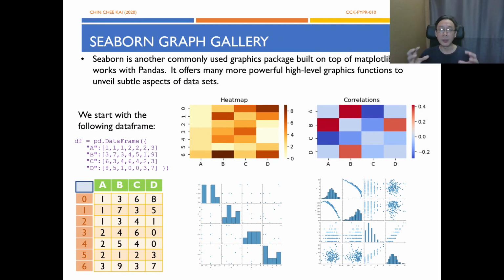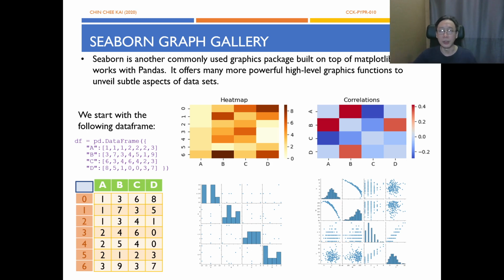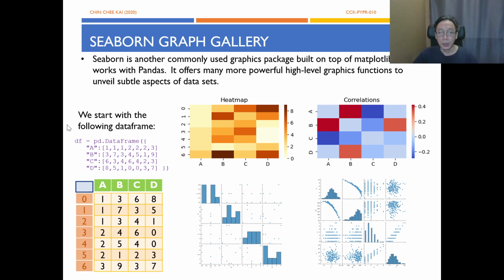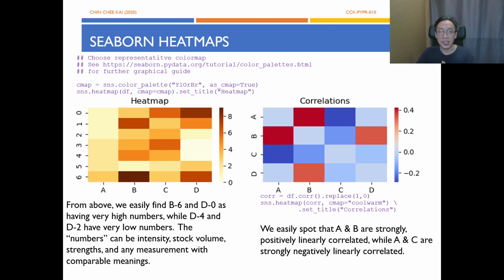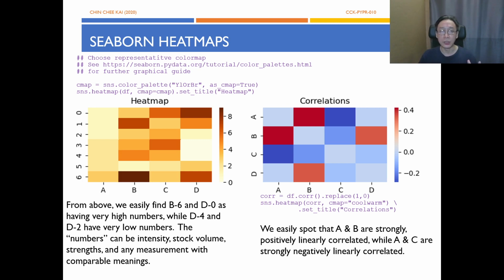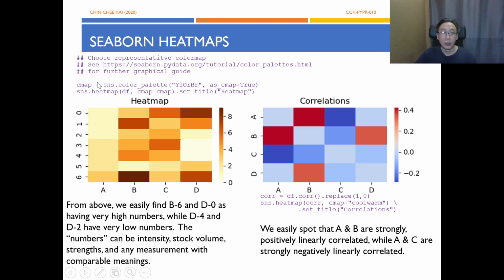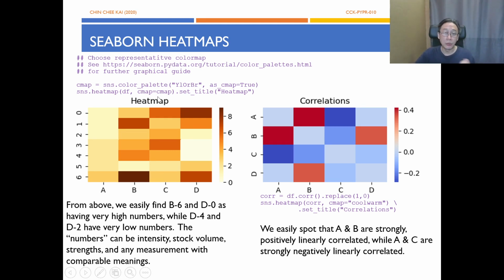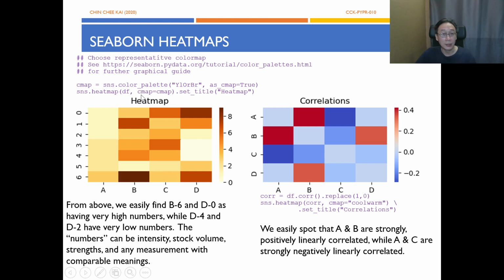Python Programming - Data Visualization T07 - Seaborn (Part 1/4)